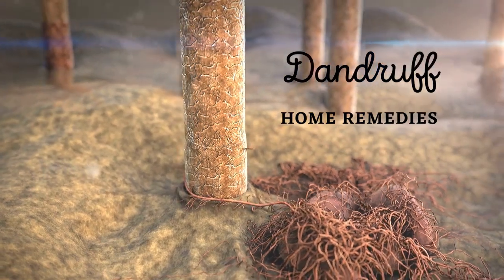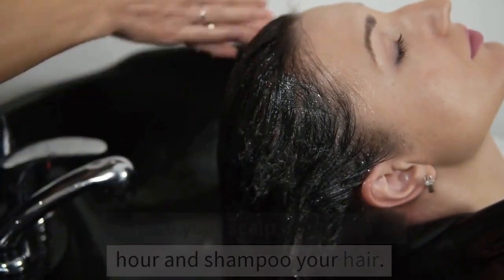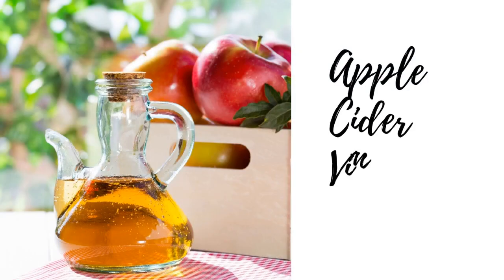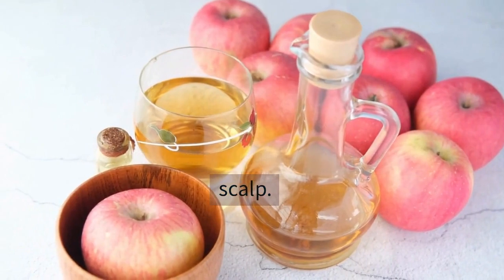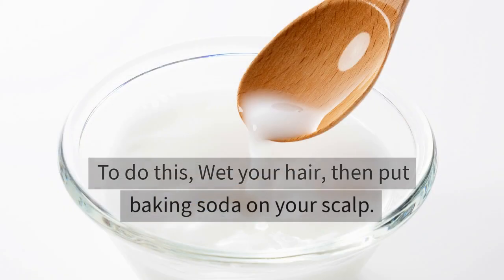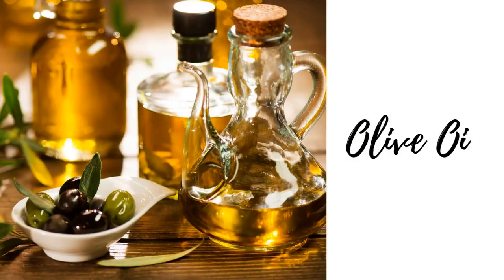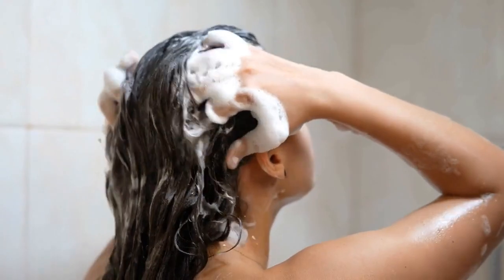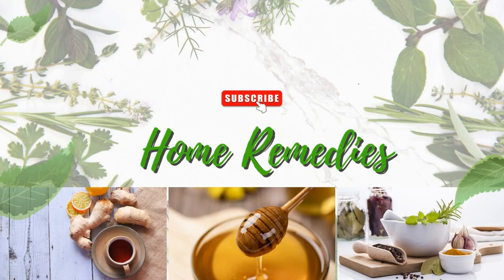Dandruff | Say Goodbye to Dandruff Naturally: Top 5 Effective Home Remedies!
Dandruff is a common scalp condition that causes the skin on the scalp to flake off. It can be characterized by white or yellowish flakes of dead skin that are visible in the hair or on clothing and can be accompanied by itching and redness of the scalp. Dandruff is not contagious or harmful, but it can be embarrassing and uncomfortable. The exact cause of dandruff is not fully understood, but it may be related to an overgrowth of a yeast-like fungus on the scalp, an oily scalp, or other factors such as stress or certain skin conditions. Tackled on this video are just some of the remedies which are available right in our homes.